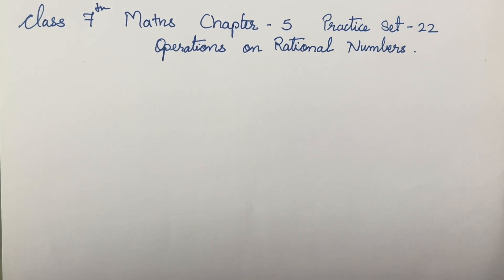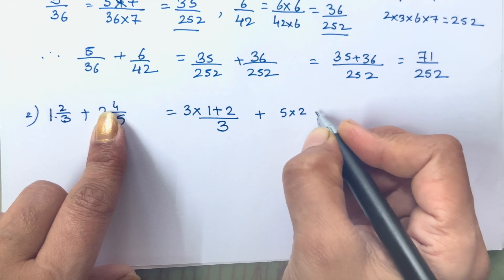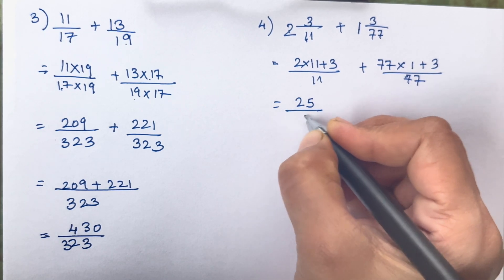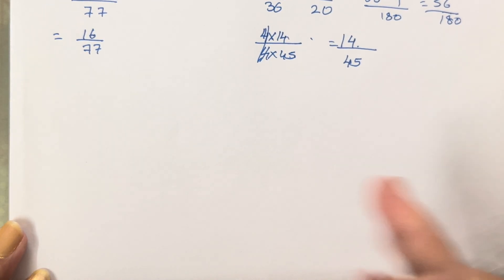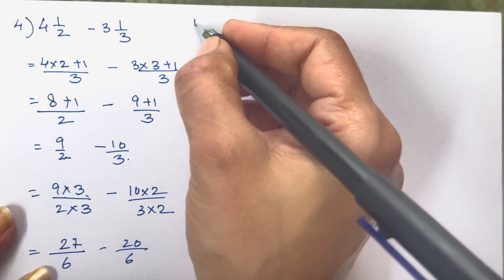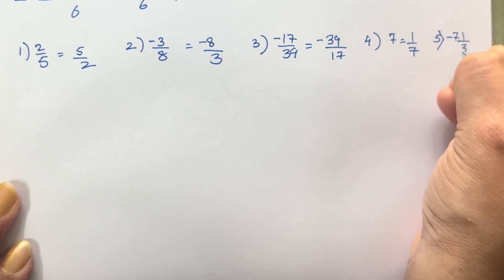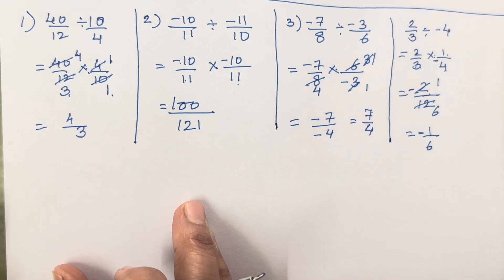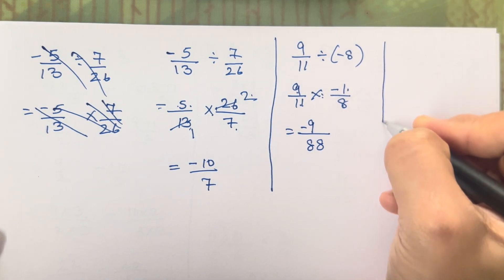Operation on rational numbers | class 7 maths chapter 5 practice set 22 | add sub division multiply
IN TODAYS VIDEO WE WILL STUDY ABOUT THE OPERATION ON RATIONAL NUMBERS.

ADDITION AND SUBTRACTION, MULTIPLICATION AND DIVISION OF OF THE FRACTIONS IS EXPLAINED IN DETAIL WITH THE EXAMPLES FROM THE TEXTBOOK SO STUDENTS CAN RELATE TO IT AND UNDERSTAND THE CONCEPT PROPERLY.